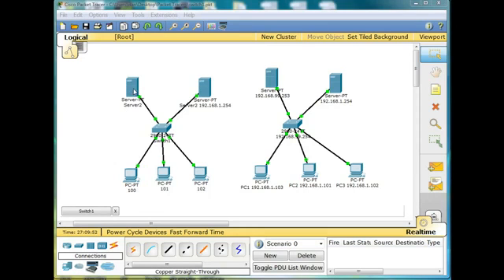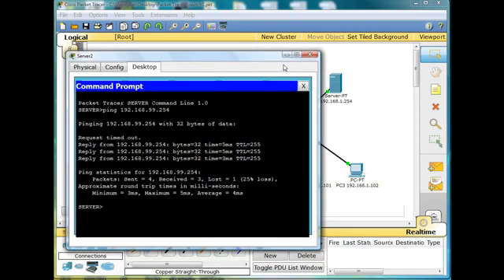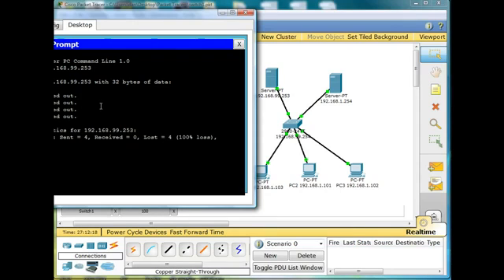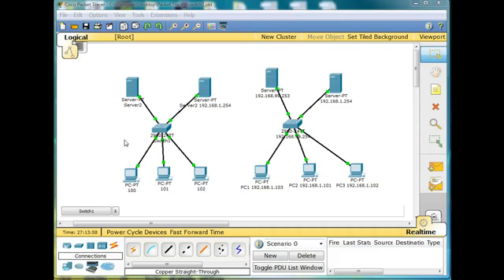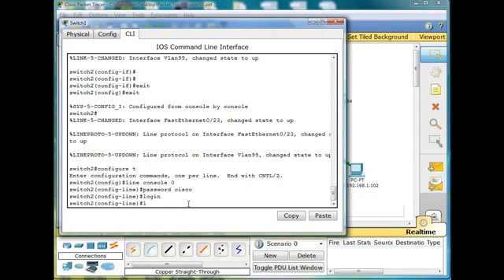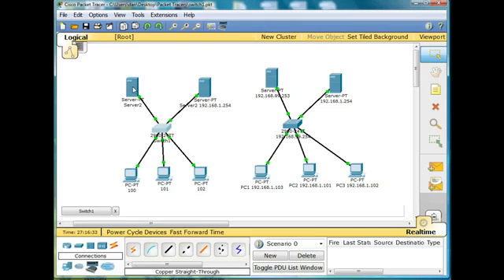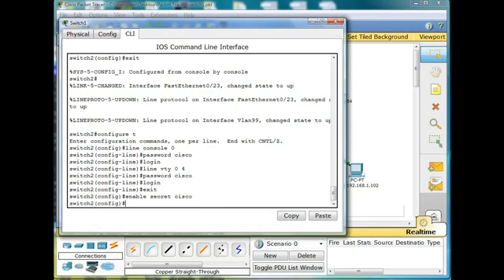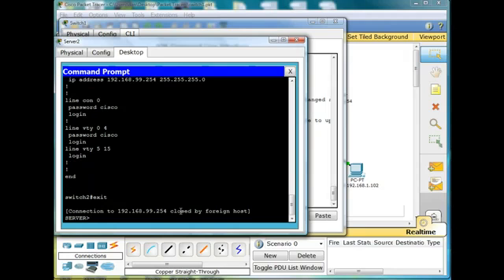2. Basic Switch and Network Configuration Using Packet Tracer - CCNA